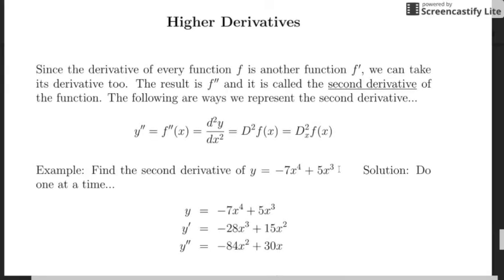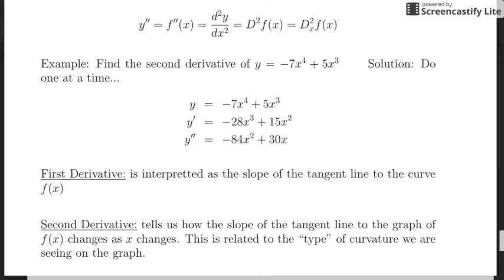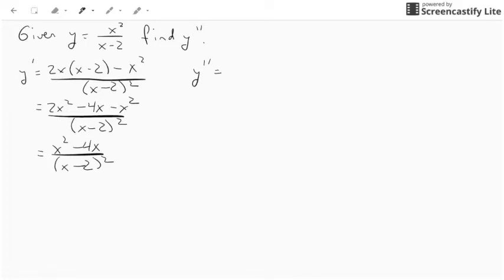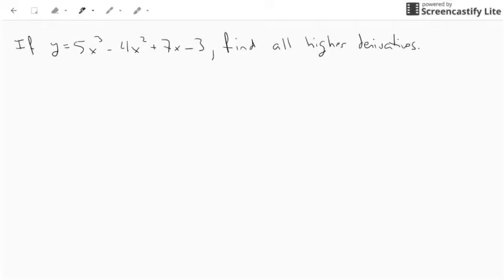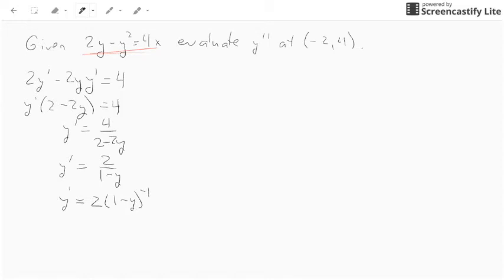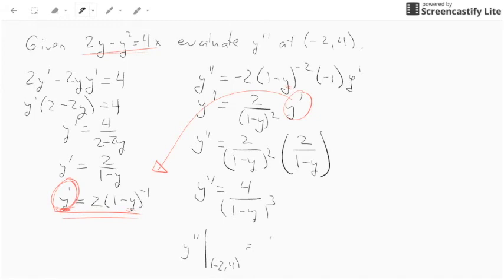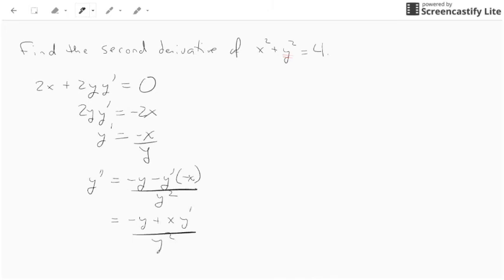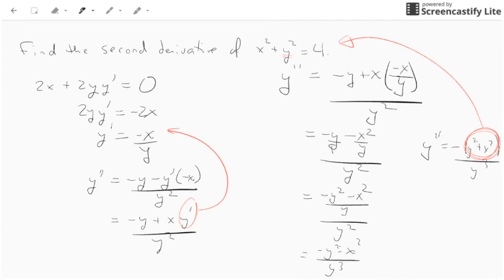M31 Higher Derivatives Lesson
This video is about higher derivatives.